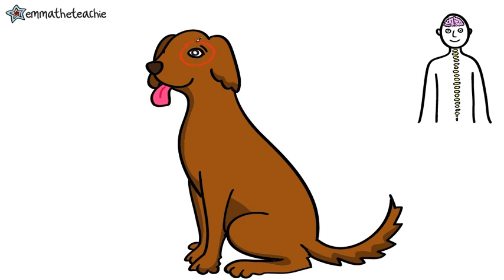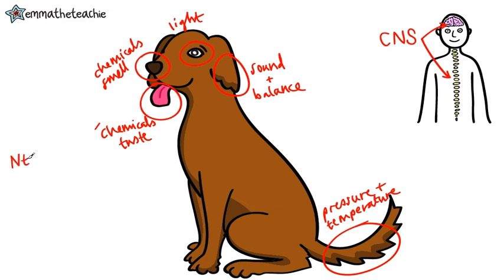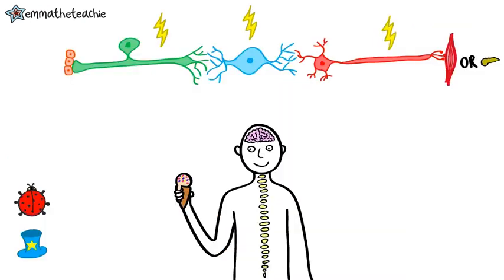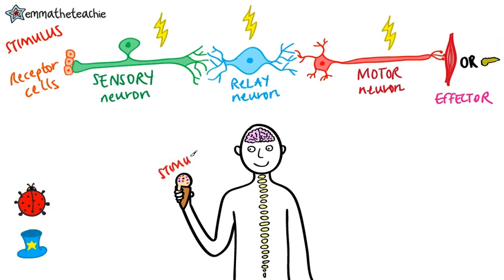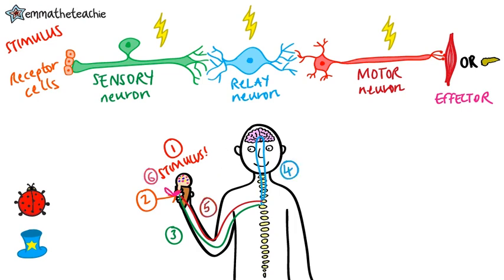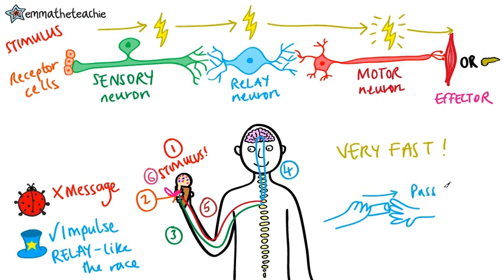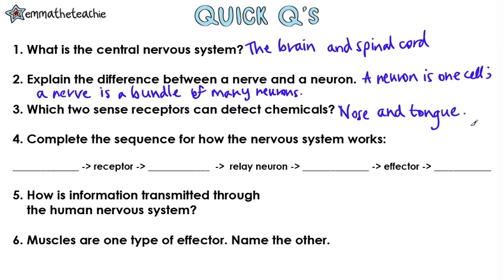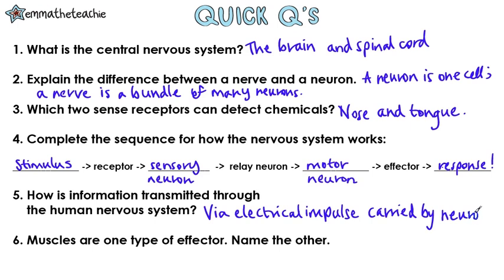HUMAN NERVOUS SYSTEM GCSE Biology 9-1 | Combined Sci (Revision & Qs)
Learn about the human nervous system - this video includes every step of the nervous system, from stimulus to response!

This video is for GCSE Biology 9-1 and Combined Science Paper 2 (AQA). I’ll take you through an example of a nervous response - when our guy eats some ice-cream and it melts onto his hand (oh-no!)

You’ll also learn the difference between NEURONS and NERVES.

I haven’t come up with one yet, so I’d love to hear yours!

And if you’d like to support me in making these videos, you can gift me a “virtual coffee” on ko-fi - here is the link for you to take a look at!

Emma